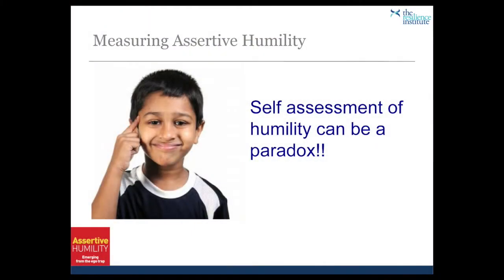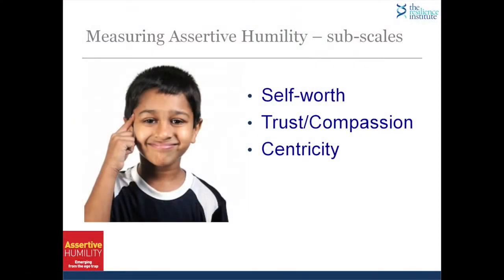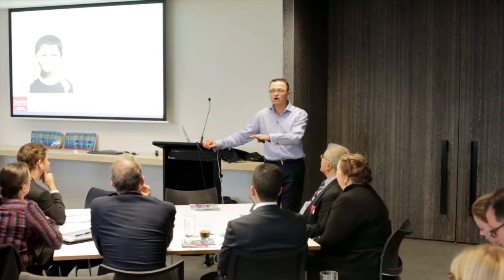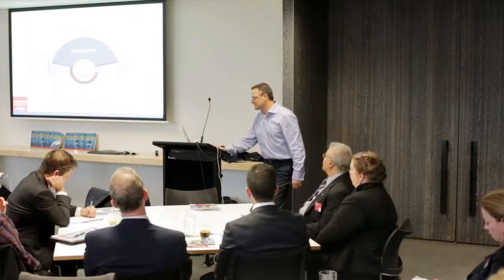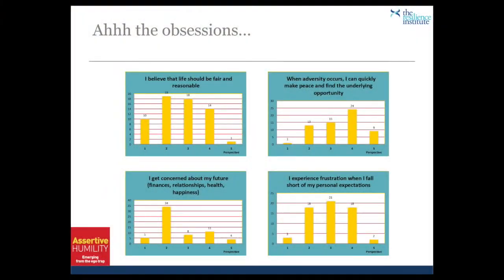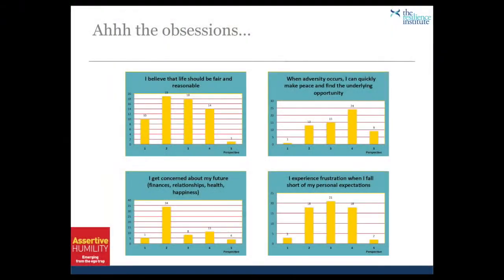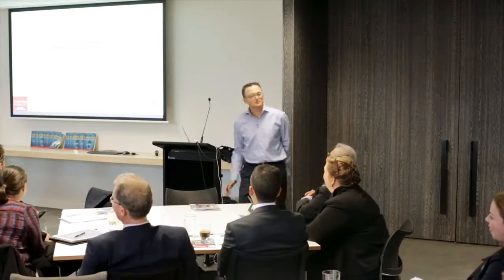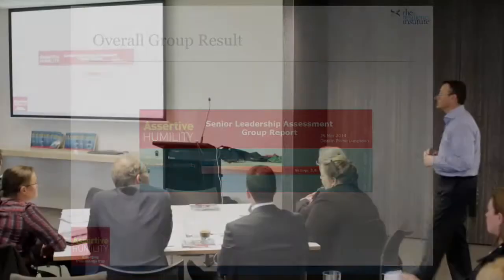Assertive Humility Part 3 Measurement v1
Stuart Taylor published a book called Assertive Humility - Emerging from the ego trap.  In this clip, (part 3 of 3) Stuart talks about measuring Assertive Humility.